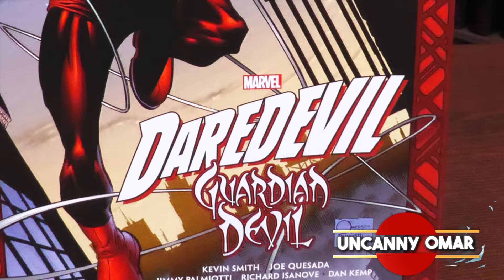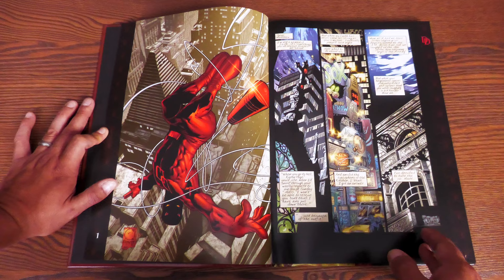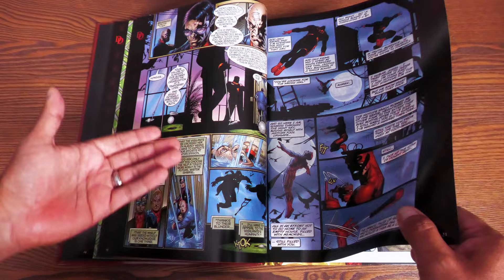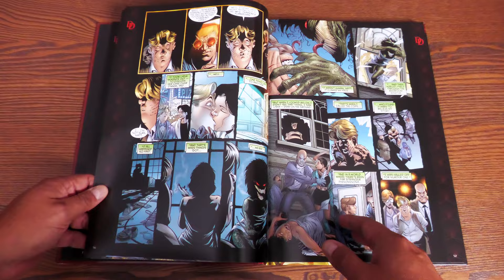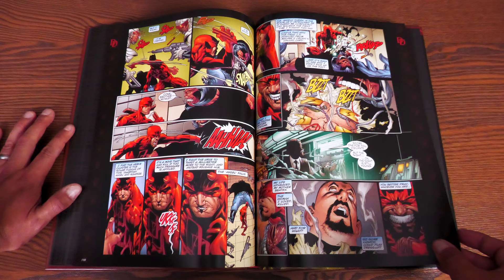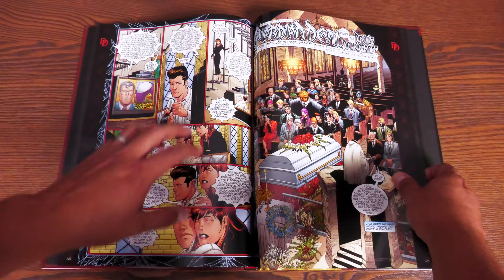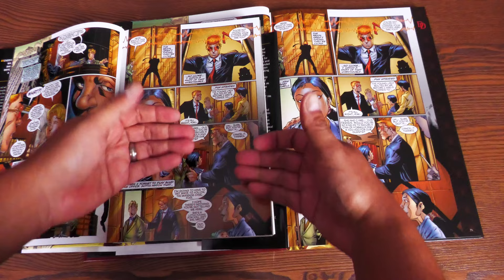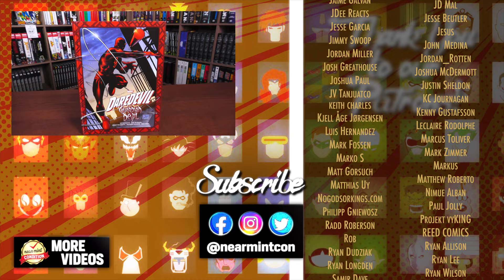DAREDEVIL: GUARDIAN DEVIL GALLERY EDITION OVERVIEW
Today I give you, your first look at the Daredevil: Guardian Devil Gallery Edition Hardcover from Marvel Comics.  Kevin Smith and Joe Quesada relaunch the Man Without Fear for a whole new generation.

00:00  -  Start
09:22  -   Spoilers!
19:40  -   Extras & Build